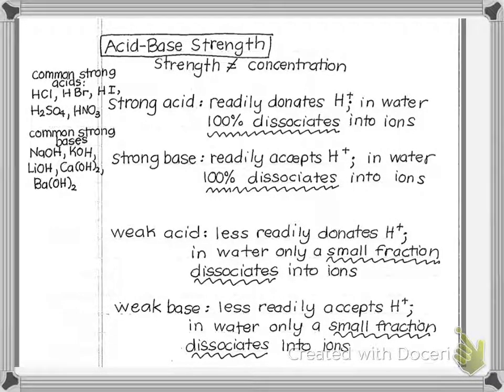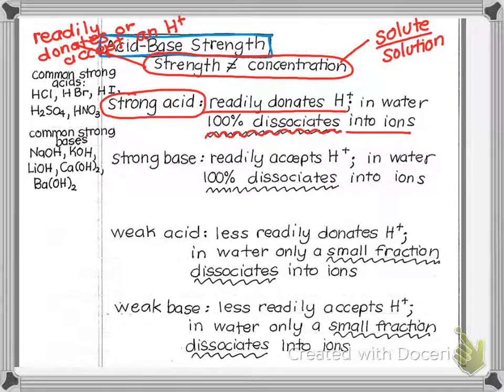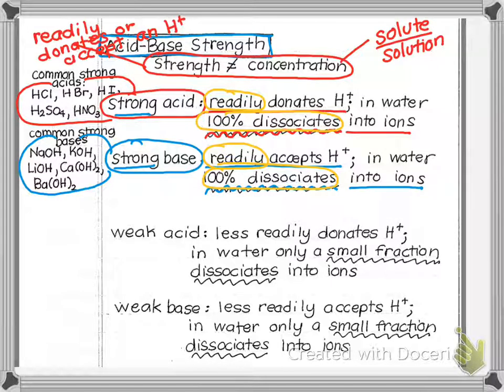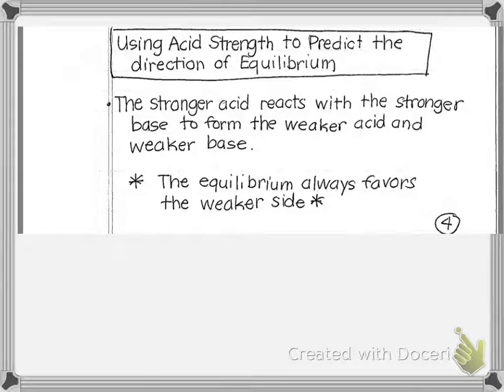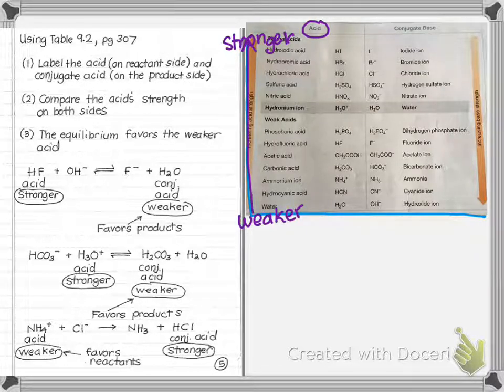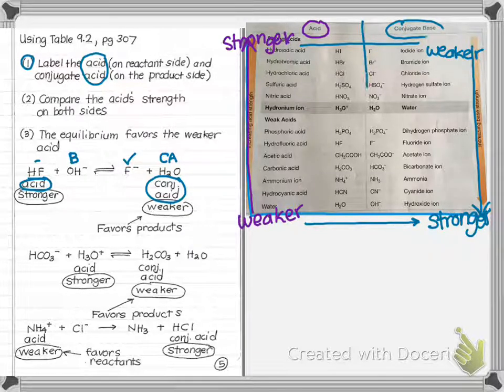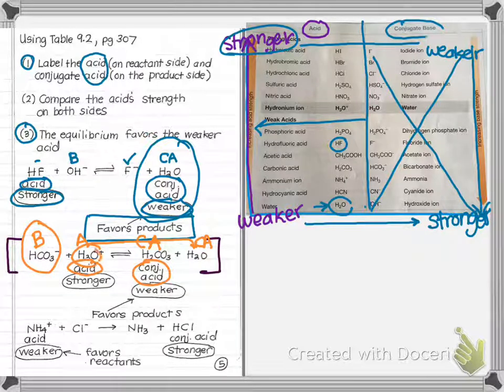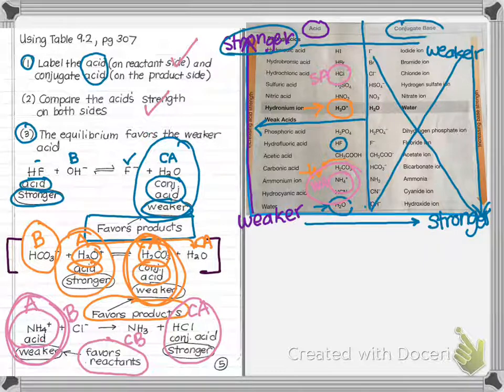CHM 1032 Ch 9.3 Acid & Base Strength